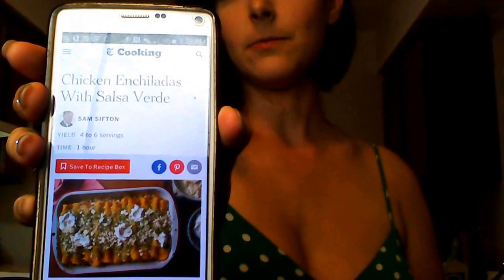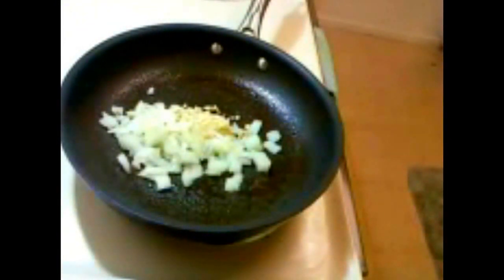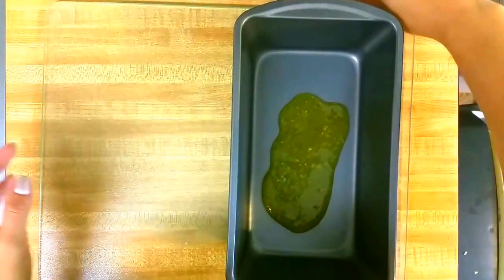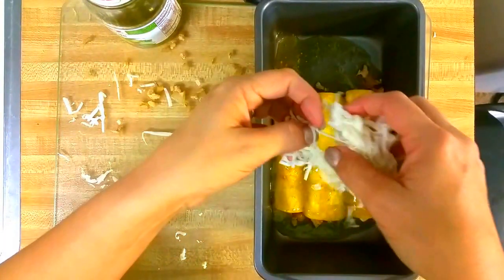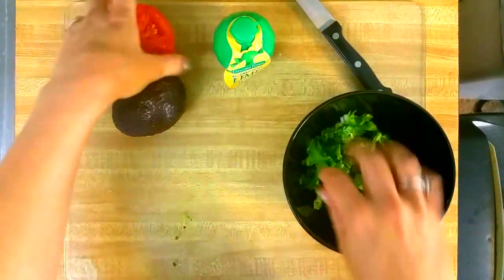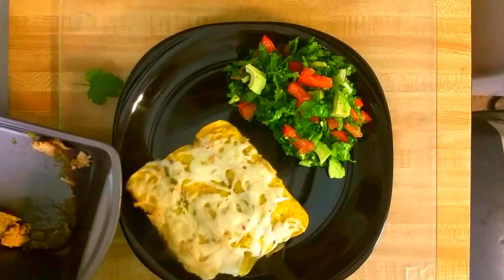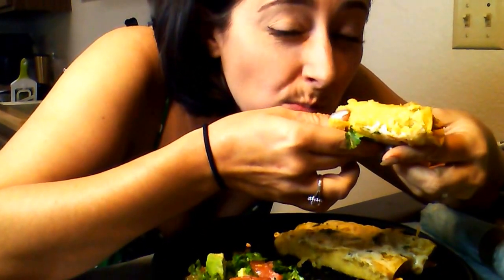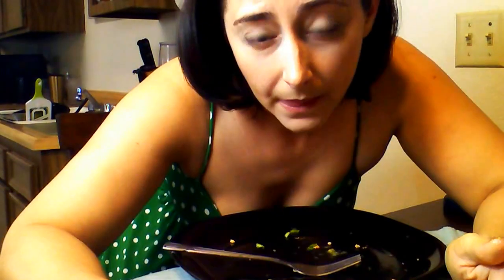Vegan Enchiladas Verdes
Let's put a Vegan spin on delicious Chicken Enchiladas Verdes by substituting Gardein Chickenless Strips. We'll also pair it with a delicious and easy, mexican-inspired side salad!